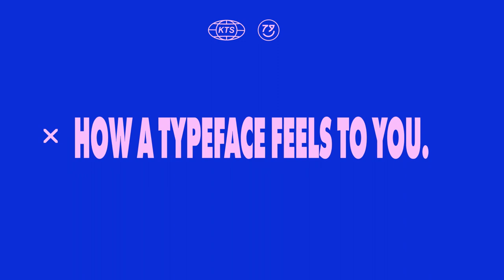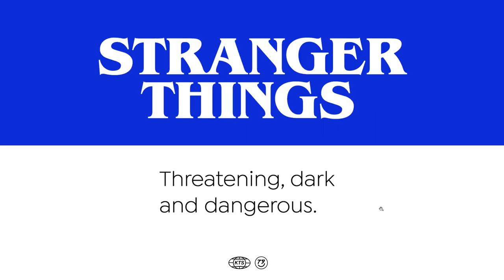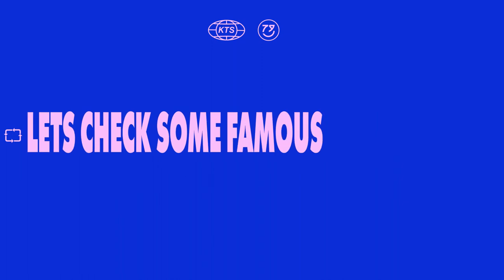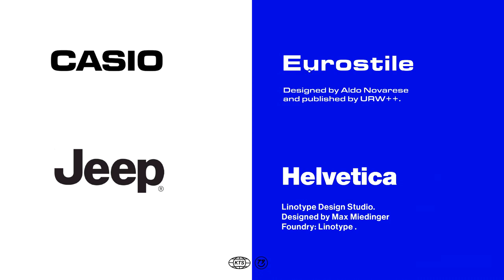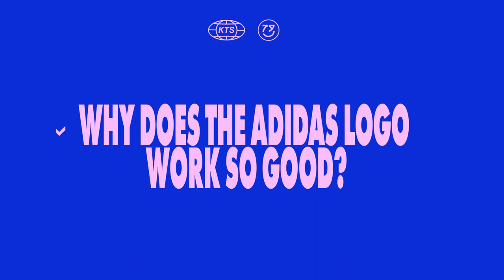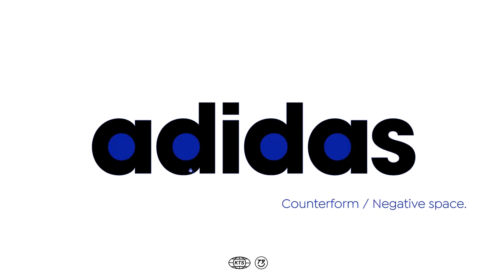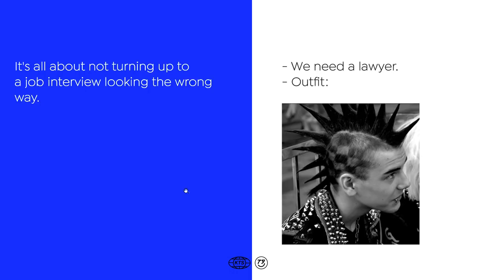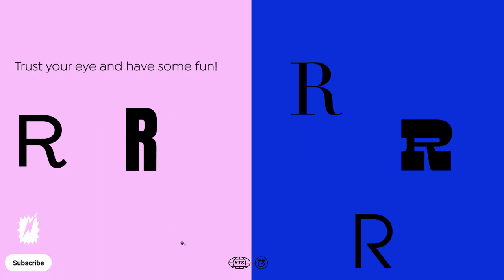Kinetic Type Series® - How to choose the right Typography *Beginners*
Kinetic Type Series - EP5 - How to choose the right Typography
Some tips and guidance on the fun process of choosing a typeface. Let's say for a logotype! **Beginners**
Content:
00:12 - How a typeface feels to you.
01:24 - The Stranger Things title. ITC Benguiat.
02:19 - Famous logotypes - Fonts they use.
04:27 - Adidas set in Helvetica. Why it feels so wrong!
05:01 - Adidas and Avant Garde. A match made in heaven.
06:00 - Recap.
Typefaces:

Didot by the famous French typecutter Firmin Didot.

ITC Benguiat (Stranger Things) by Ed Benguiat.

Avant Garde by Herb Lubalin.

Eurostile® (Casio) designed by Aldo Novarese and published by URW++.

Nice reads:

Smashing Magazine - How To Choose A Font — A Step-By-Step Guide!

MasterClass (article) - How to Pick a Font for Your Brand: Guide to Choosing Fonts.

Creativebloq - How to choose the right typeface.
Soundtrack is:
"Joika" by Lonely Punk